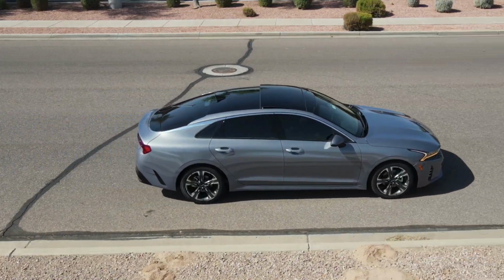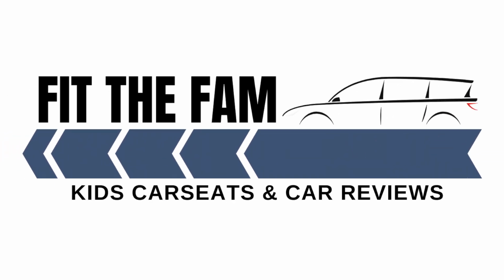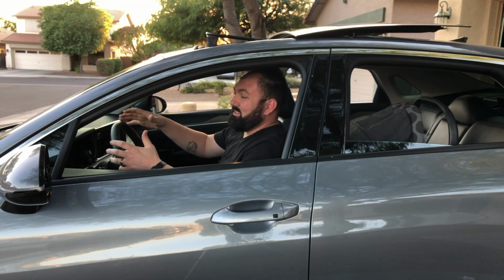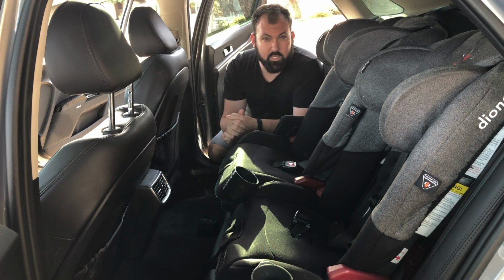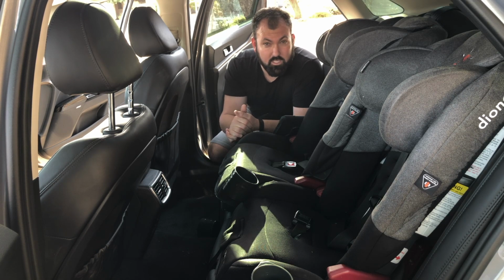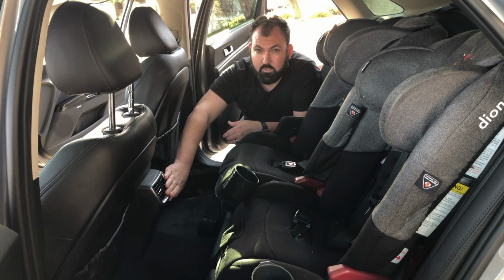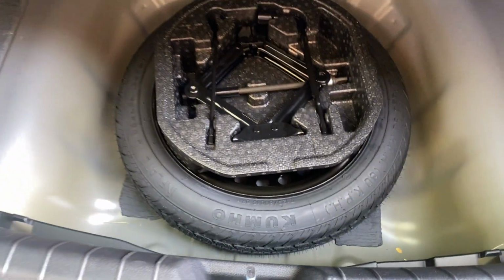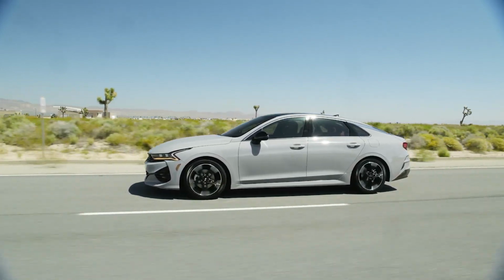How to Fit Car Seats in a 2021 Kia K5 - Midsized can be fun!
2021 Kia K5

1.6L  Turbo I4 180 HP 195 lb-ft, 8 Speed Auto.
27/37/31 MPG (City/Highway/Combined)
MSRP $32,335
K5 Provided by SandsKia.com